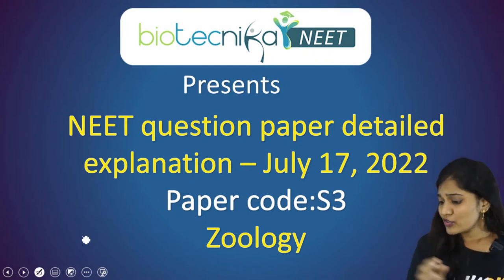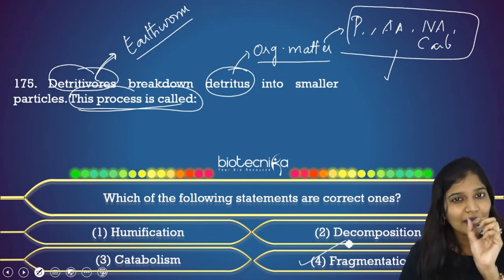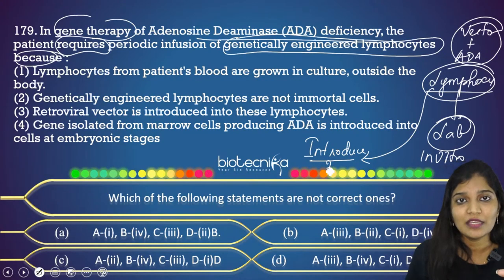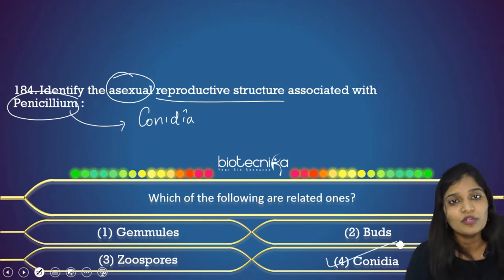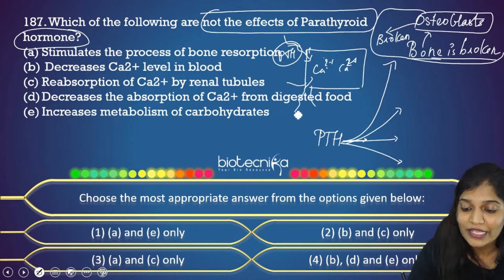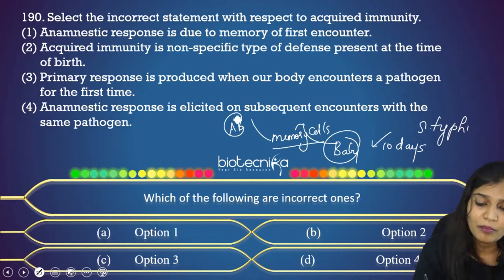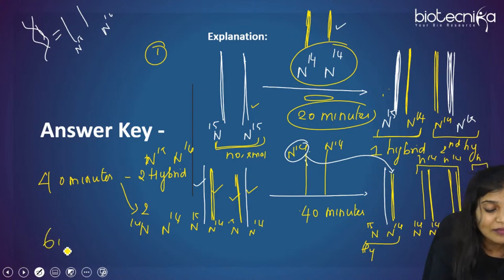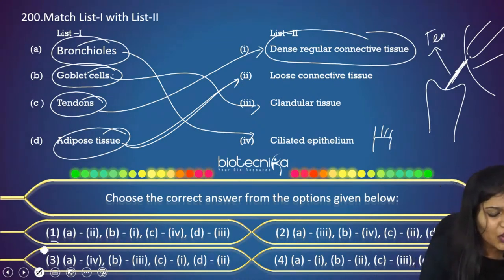NEET UG 2022 Question Paper Discussion By Biotecnika NEET Experts Day5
To help you anlayze and strategize better, Biotecnika NEET will be discussing the NEET UG 2022 Question paper, we will be focusing on Zoology, Botany & Chemistry. Our NEET Experts will be going in-depth and in detail in these sections over the course of 8 days. FREE LIVE Sessions with FREE Downloads for attendees and this will be held on the Biotecnika